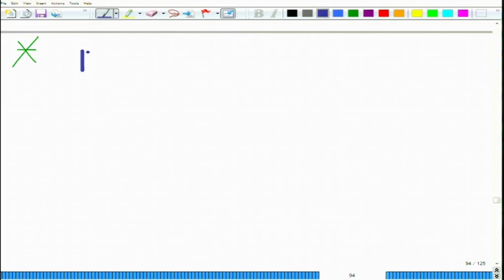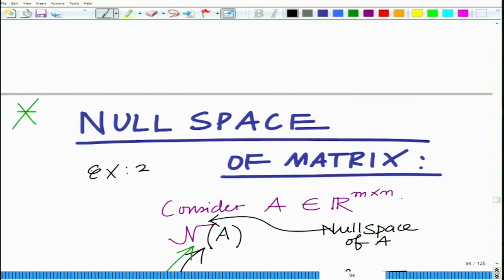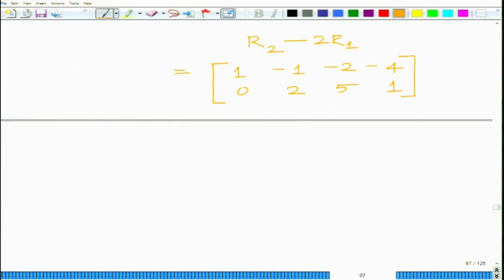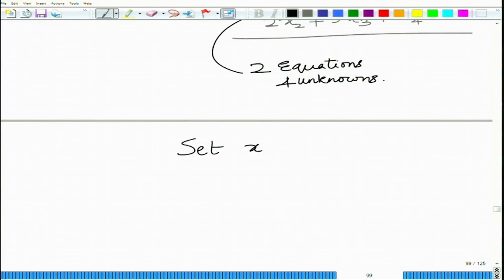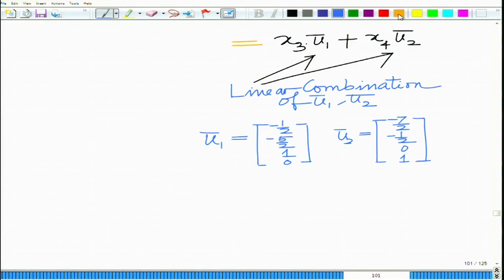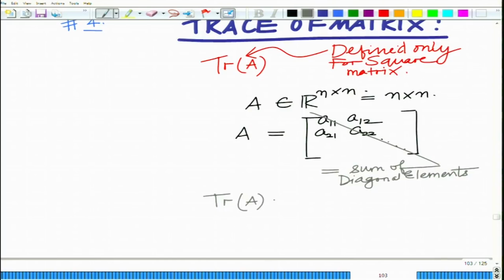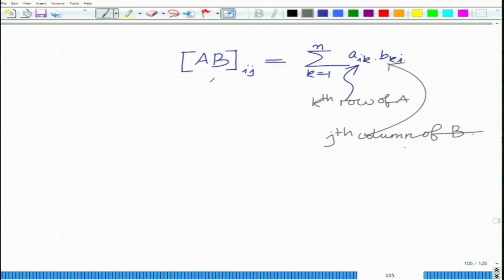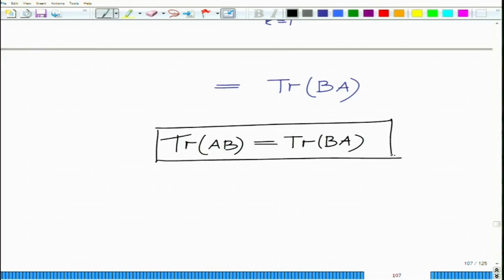Null Space and Trace of Matrices